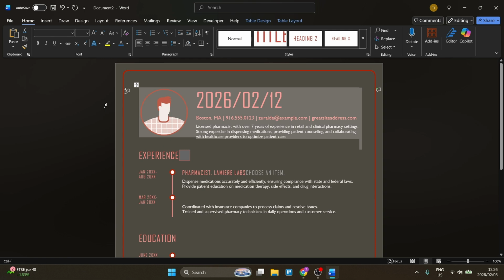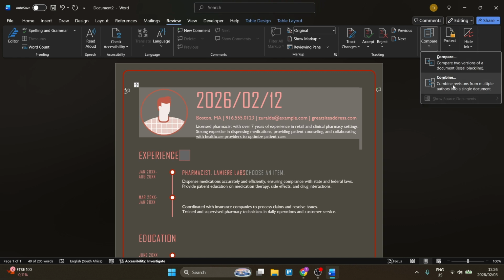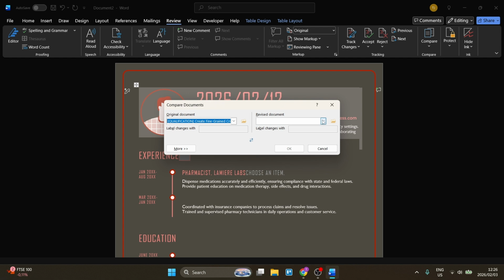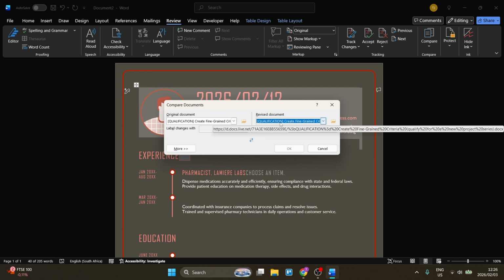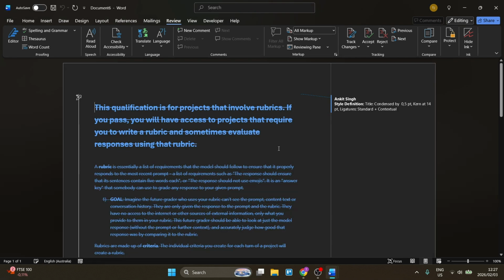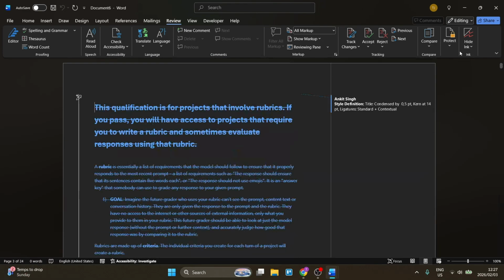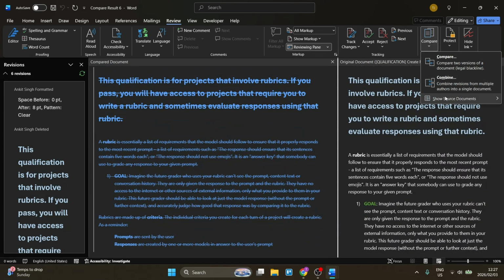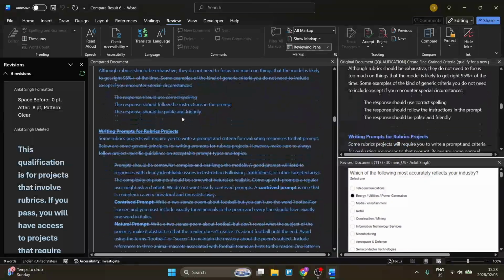How to Compare Documents Side-by-Side in Word | Word Tutorial 2026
In this video, "How to Compare Documents Side-by-Side in Word | Word Tutorial", I’ll walk you through the exact steps you need to take to compare documents side-by-side in Word for easy reviews. Whether you’re a reviewer, an editor, or a team lead, these Word compare strategies will help you spot changes, merge versions, and ensure accuracy fast.

Side-by-side and combined views reveal differences — but setup unlocks efficient collaboration. Perfect for version control.

What you’ll learn in this video:
✅ Using Compare and Combine features on two docs
✅ Side-by-side view for real-time editing
✅ Customizing change display and navigation
✅ Accepting/rejecting changes in bulk
✅ Saving compared results as new files
✅ Advanced options for legal and tracked edits

📑 Reviewers checking revisions
✂️ Editors merging document versions
👥 Team leads managing collaborations
🔍 Accuracy pros spotting deltas
🛠️ Anyone comparing Word docs